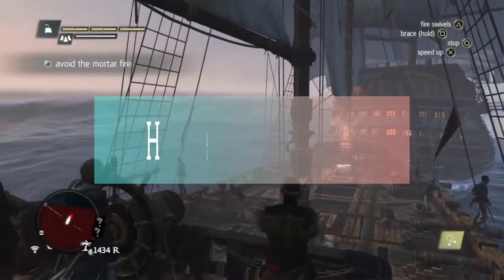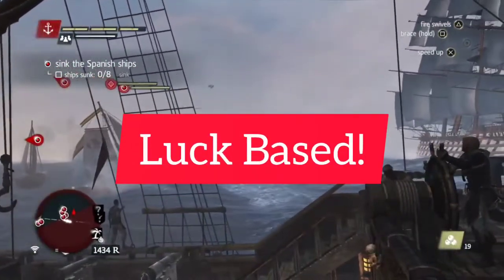Assassin's Creed IV Black Flag - "Use Broadside to Sink 2 Ships" Walkthrough